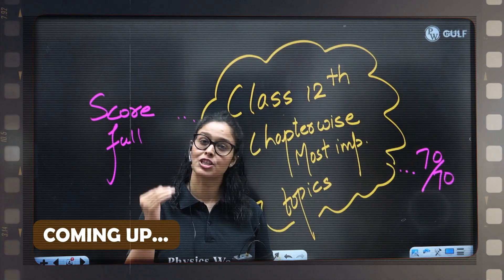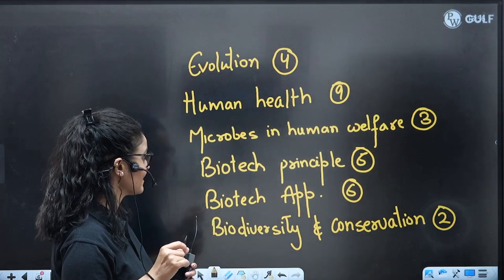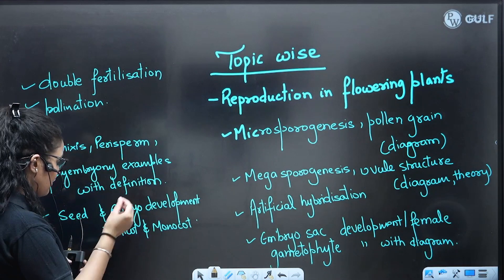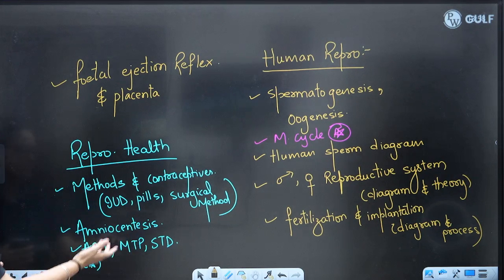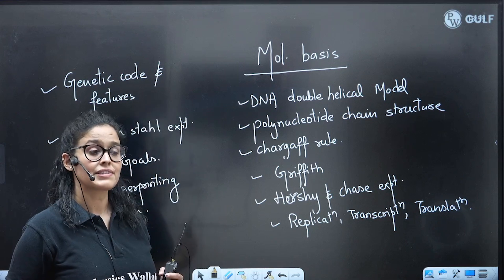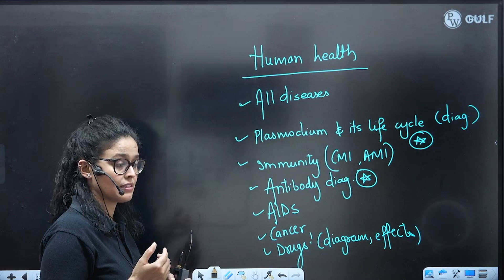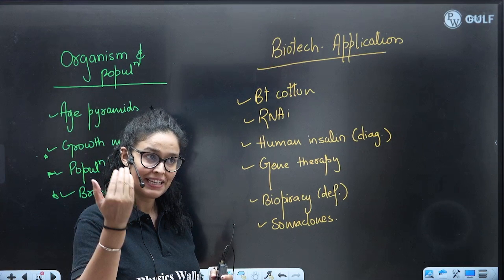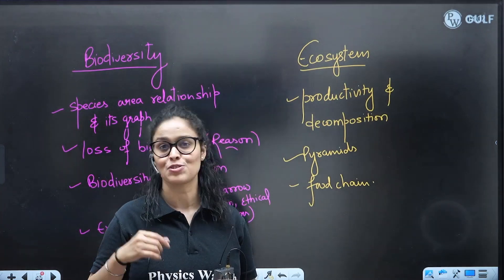Crack Class 12 Biology: Must-Know Topics Chapter-wise! 🧬🔥 Biology Class 12th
Crack Class 12 Biology with this chapter-wise guide highlighting must-know topics! 🧬🔥 Covering essential concepts like Genetics, Evolution, Human Physiology, Biotechnology, and more, this resource simplifies complex ideas for easy understanding. Perfect for quick revision and scoring high in exams. Stay ahead and ace your boards! 📚✅